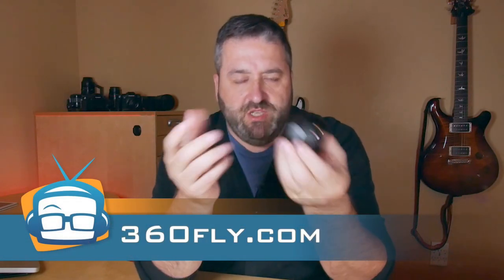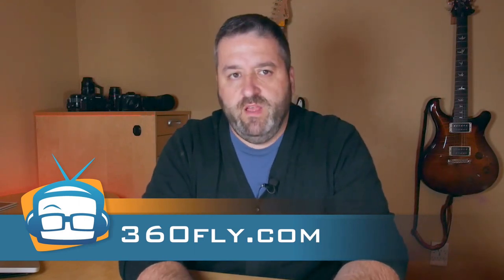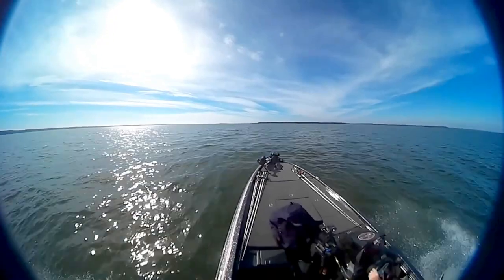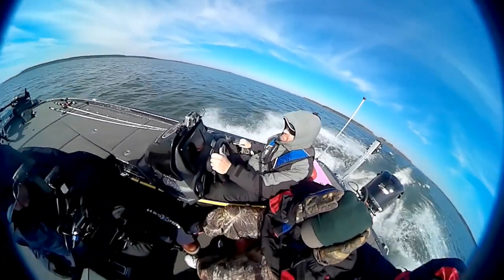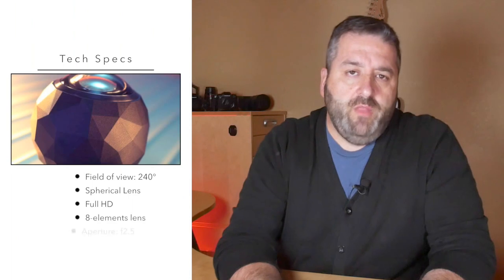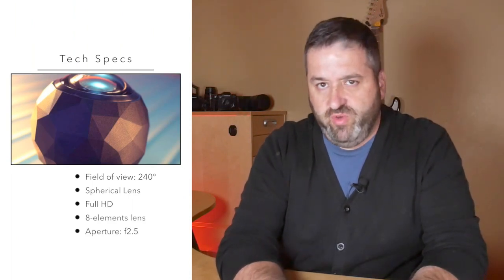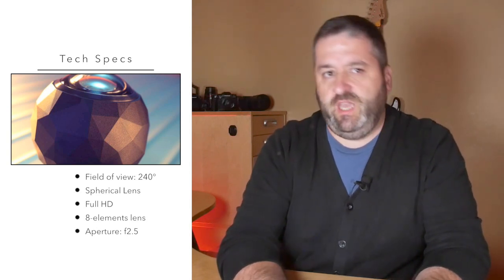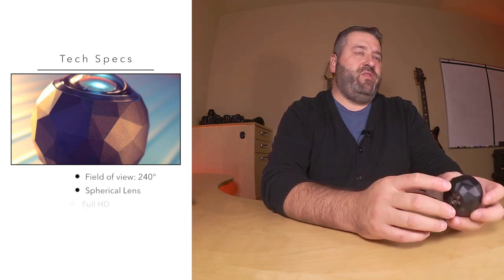360fly Review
I’ve been able to spend several weeks with the 360fly video camera. As the company says, it does give you the power to capture content in fully immersive, interactive 360° HD video - kinda of - it’s actually 240 degrees. We’ll credit the marketing department for that little embellishment.

No harm - the entire industry has already hijacked the term “360 video” and allows it to be used in all kinds of situations where the video you are watching is marketed as 360 video but it’s technically not. So no harm really - just be aware when you are seeing products and services pop up in this industry over the next few years - pay attention to the specs so you know what you are actually paying for.

Along with the camera, the manufacturer also supplies you with some software tools to edit, enhance and share your videos across social media. So the question is - is this camera ready for prime time and should you go out and buy one today?

The 360fly video action camera is available today at your local Best Buy for about $400. I’d suggest you run out and get one.